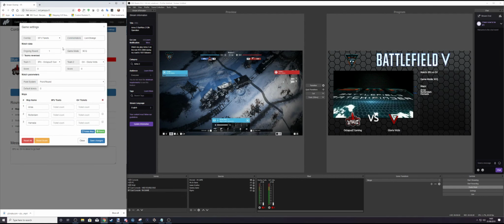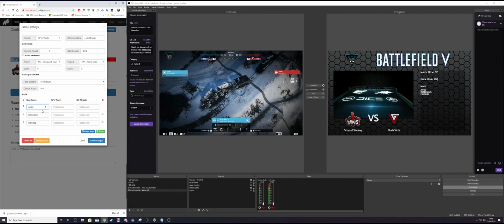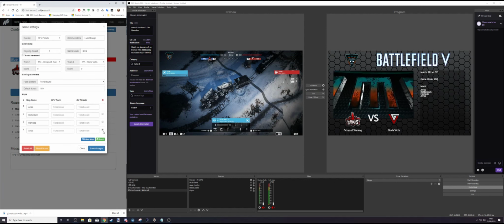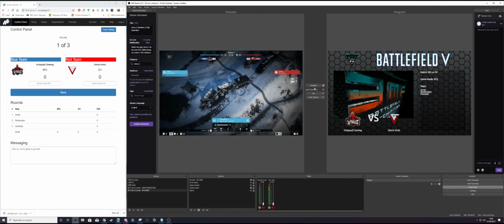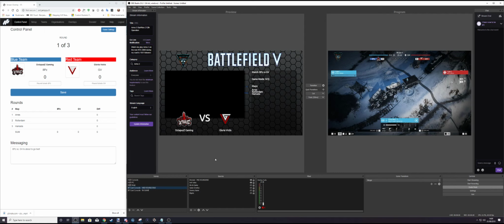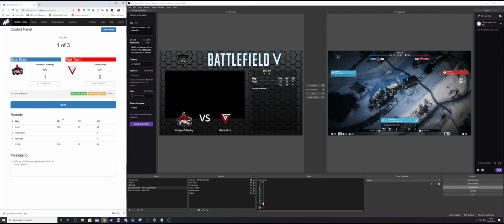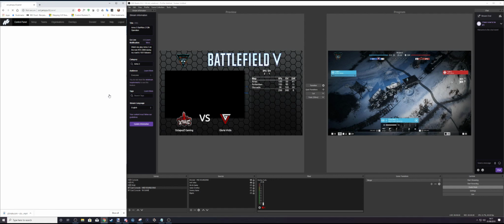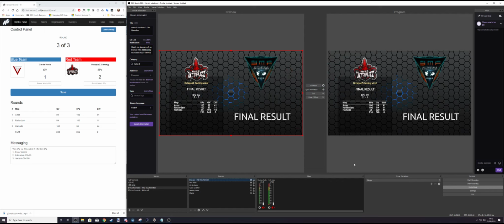Jamppu's ovl manager BMF